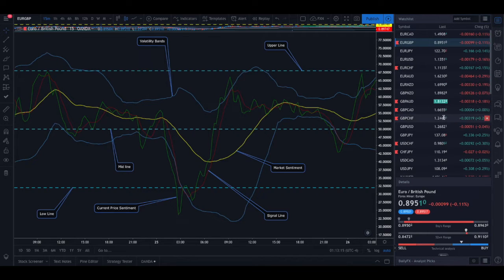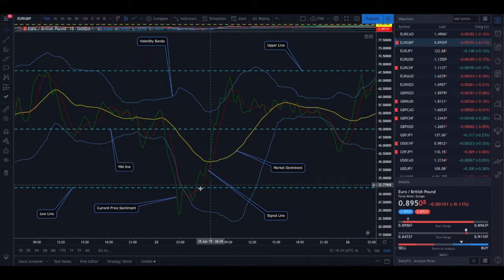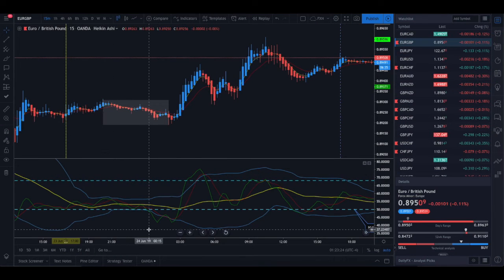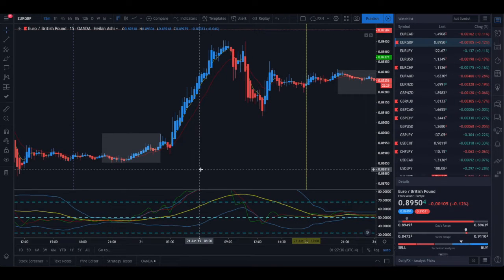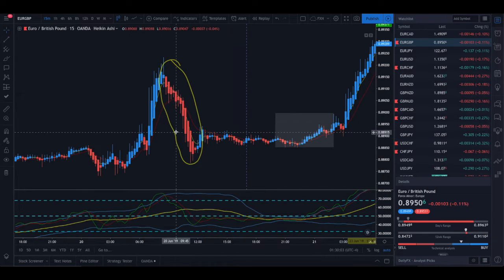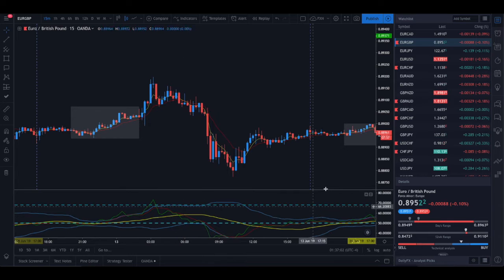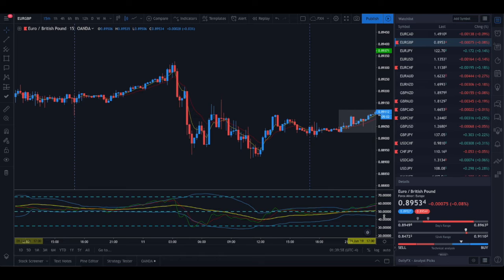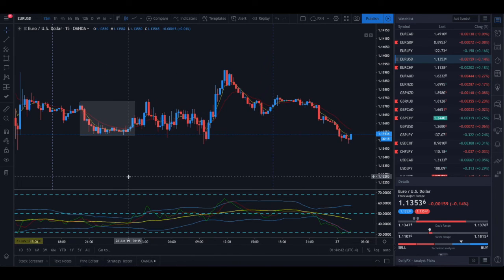What is the TDI Indicator? | TDI Indicator Explained: Mastering Trade Confirmation & Setup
📈 Discover the Power of the TDI Indicator in Our Latest Video! 📈

Looking to boost your trading skills and align your strategies with market makers? In this video, we break down the TDI (Traders Dynamic Index) indicator and show you how to use it effectively within a market maker strategy.

What You’ll Learn:

Introduction to the TDI Indicator: Understand what the TDI indicator is and why it’s a valuable tool for traders.
Detailed Component Breakdown: Get an in-depth look at each component that makes up the TDI indicator, including the RSI, Moving Averages, and Bollinger Bands.
Trade Confirmation: Learn how to use the TDI indicator for trade confirmation, ensuring you enter trades with higher confidence.
Trade Setup: Discover how to incorporate the TDI indicator into your trade setups, enhancing your overall strategy and increasing your chances of success.
Real-World Examples: Watch real-life trading examples that demonstrate how to apply the TDI indicator in conjunction with market maker strategies.
Why Watch This Video:

Enhance Your Strategy: Gain insights into how the TDI indicator can improve your trading strategy by aligning with market maker techniques.
Practical Application: Learn practical, actionable tips that you can implement immediately to enhance your trading performance.
Expert Guidance: Benefit from expert analysis and step-by-step guidance on using the TDI indicator effectively.

Brokers